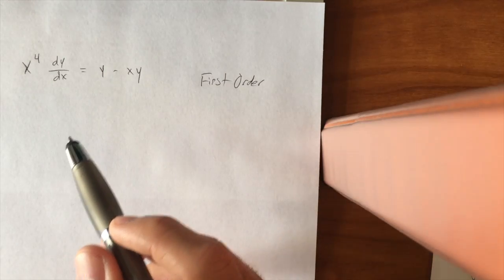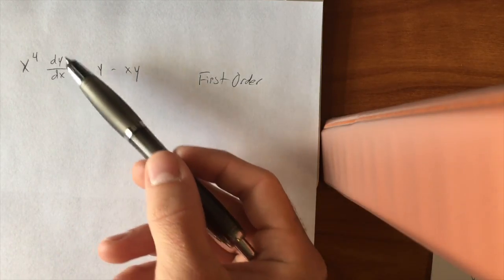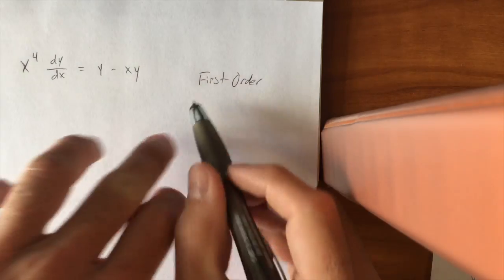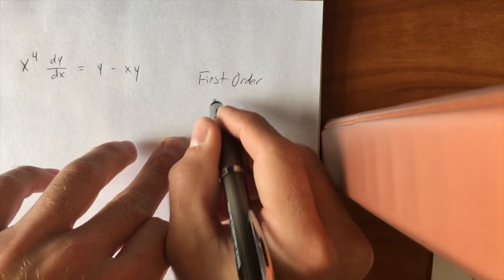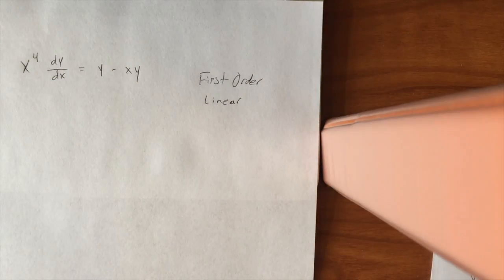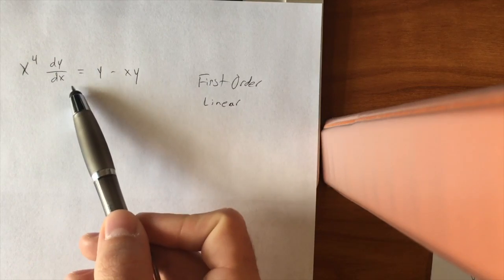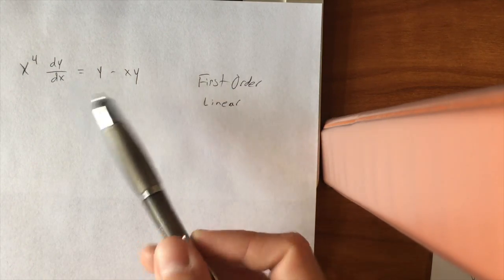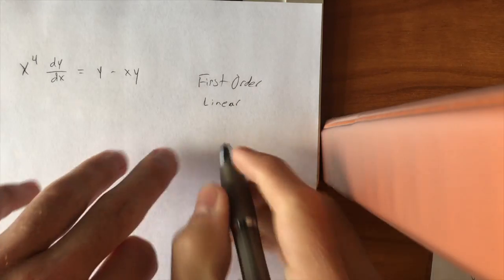#2 Exam 1 Solving a D.E. with Variable Seperable Method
This video is about #2 Exam 1 Solving a D.E. with Variable Seperable Method